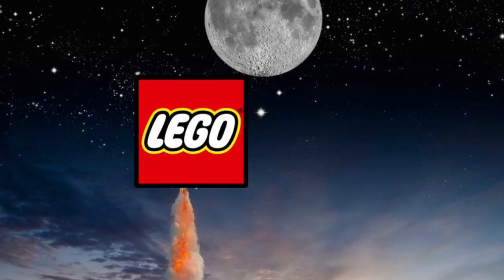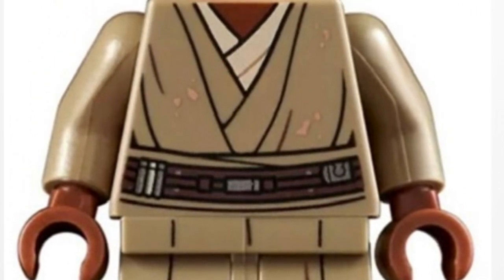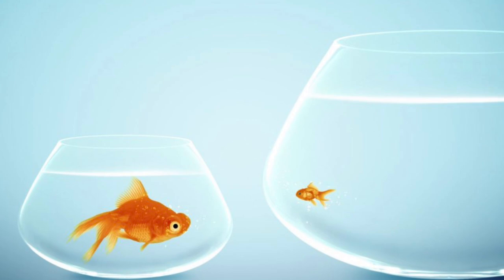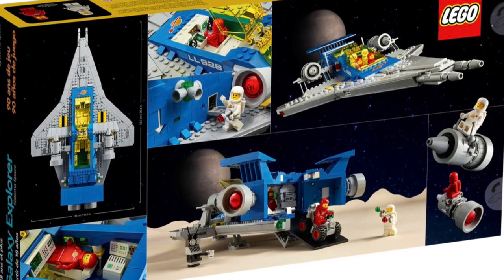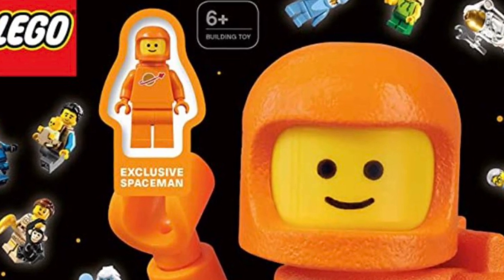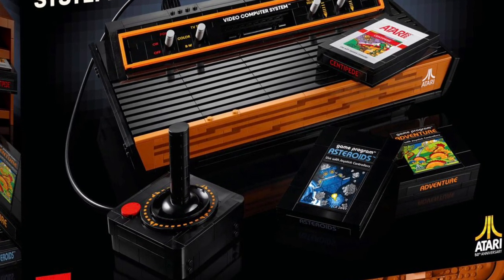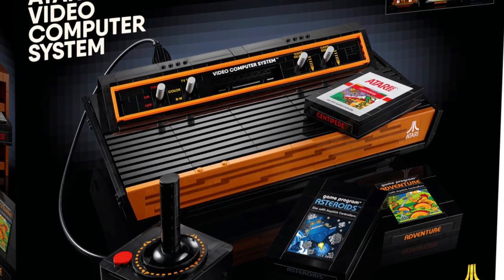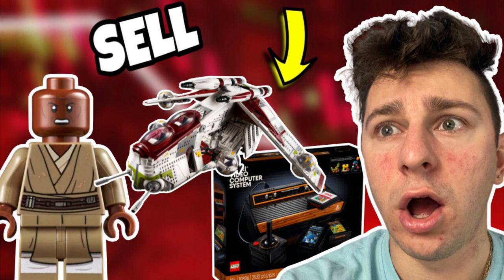Do NOT Invest in These 5 LEGO Sets Retiring in 2023 | BAD Lego Investing Tips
These 5 LEGO sets are the absolute worst LEGO sets to be investing in 2023... Against popular demand I think these 5 LEGO sets are bad investments and will not be investing in them. I share my reasoning why I think they are not a good investkment.

Studs Rules:
1. Be respectful in chat to other viewers and commenters.
2. No bad words
3. Don't ask to be a Mod and currently all positions are filled.

lego retiring 2023 lego investing best lego sets retiring soon lego sets